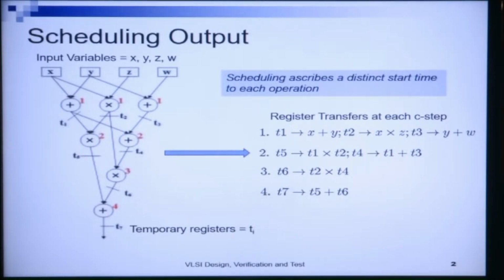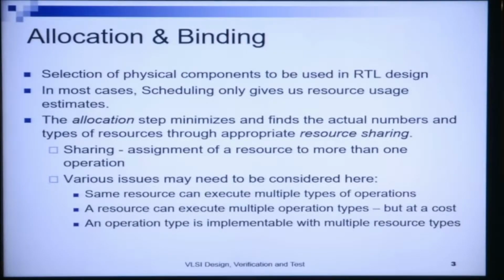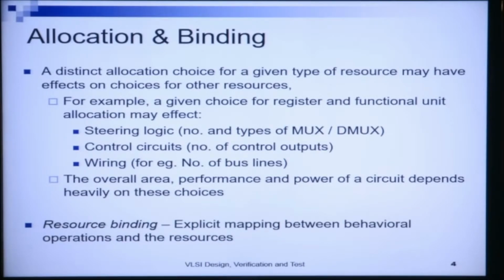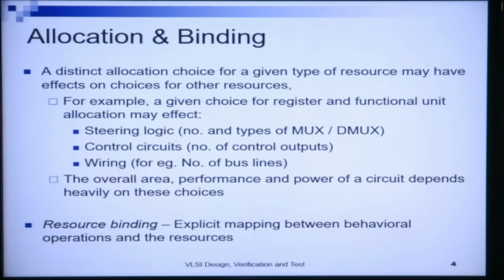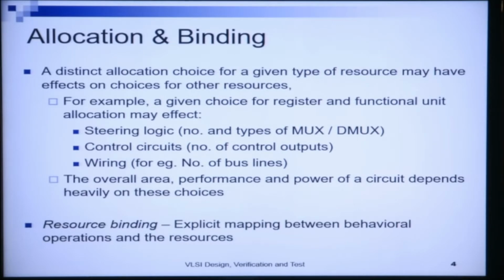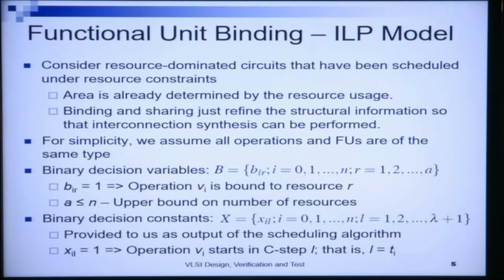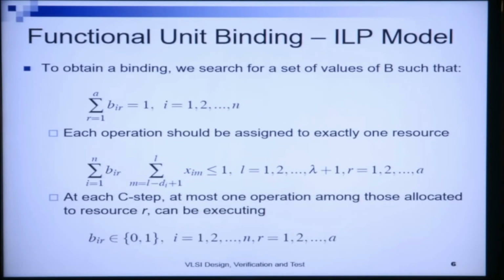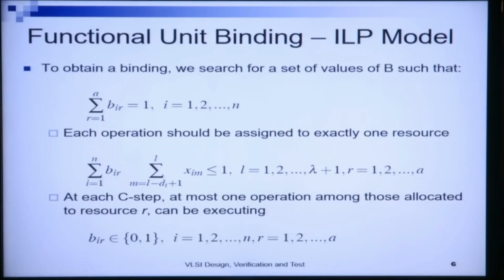Hardware Architectural Synthesis – 1